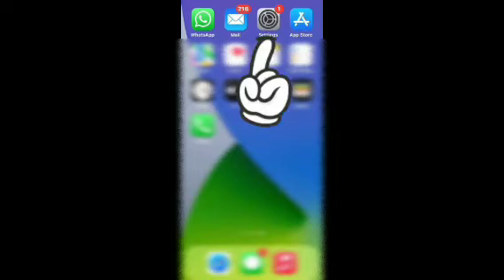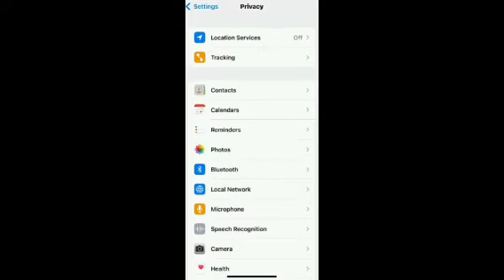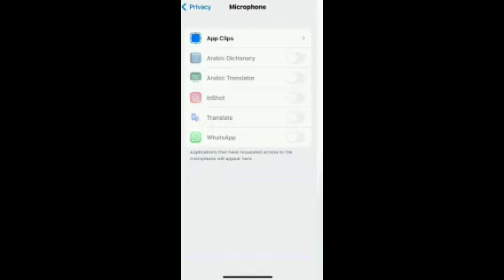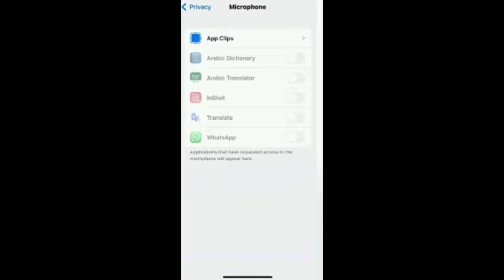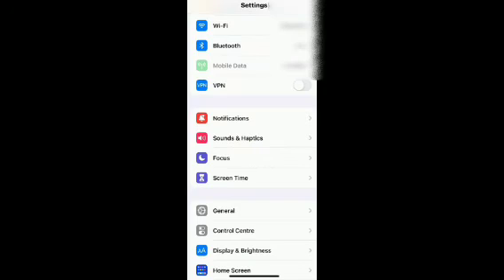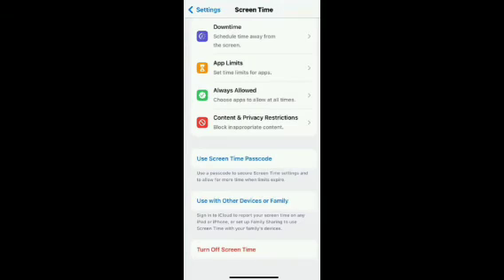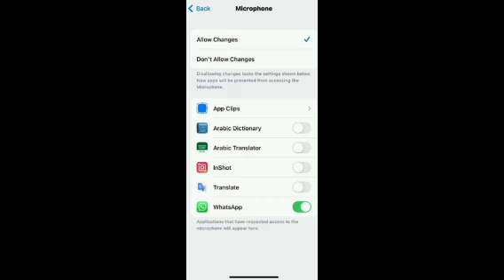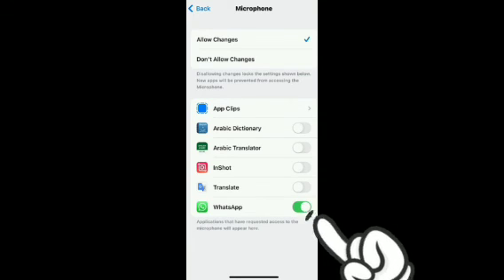How To Enable Microphone On Whatsapp Iphone